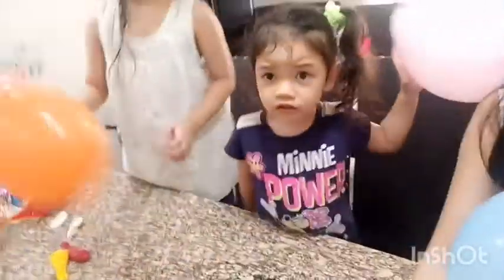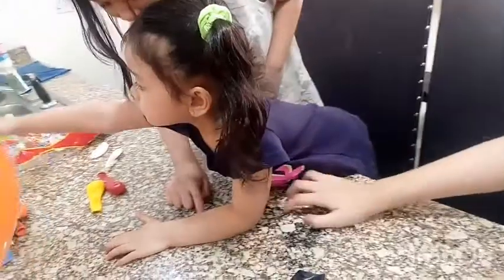Simple & Easy Science Experiments for Kids at Home || Experiment with Ballon || Mexico city